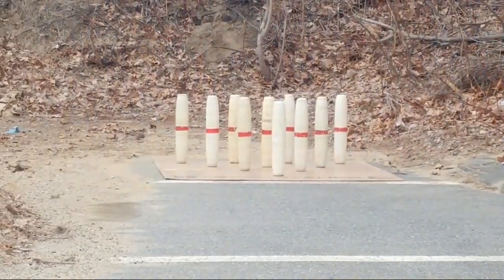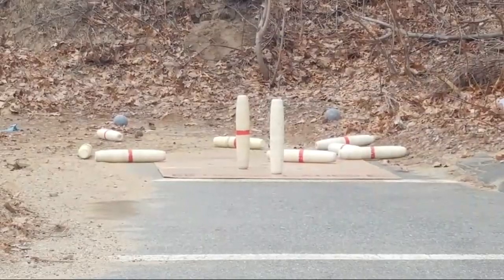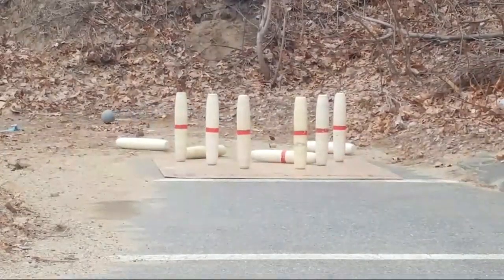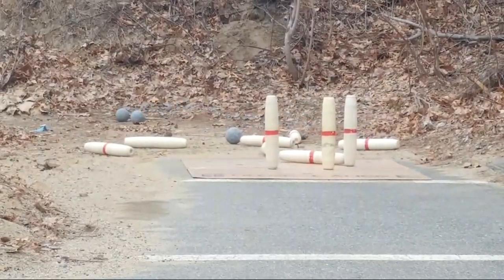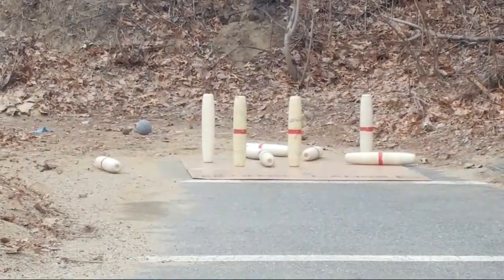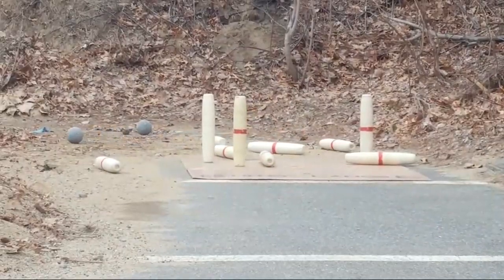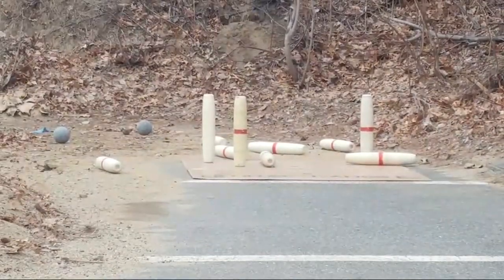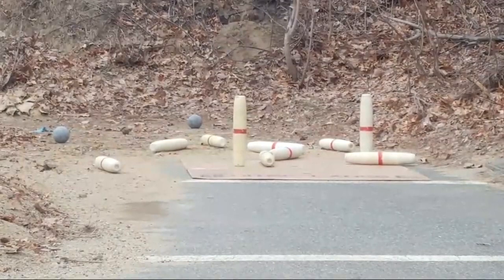Candlepin Bowling at HITEC Lanes (4/12/19)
This is the workplace "Bowling alley".
Note that this really depends on dry weather with light winds. Don't expect it every week, maybe blocks of videos, blocks of nothing. Mother Nature decides.
Meanwhile, watch bowling that makes Mason's look like a grease pit in comparison.